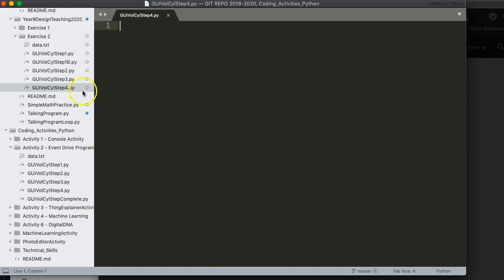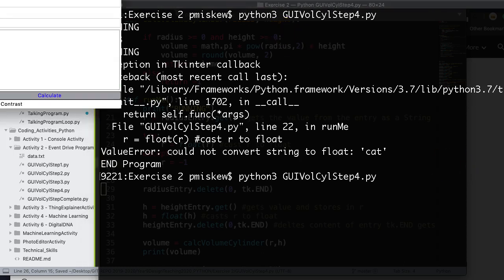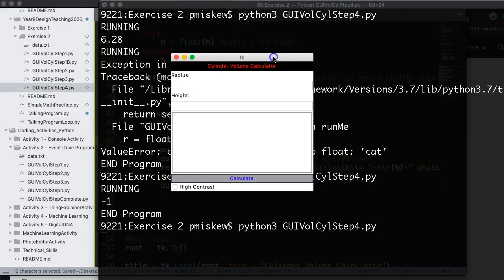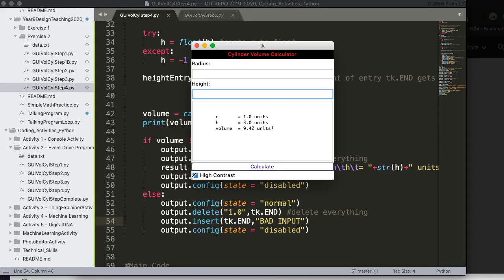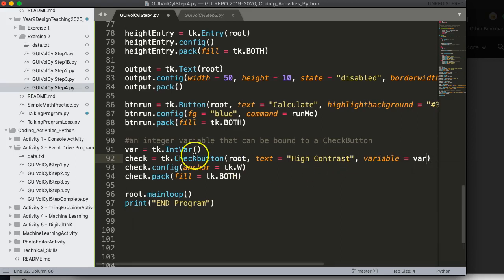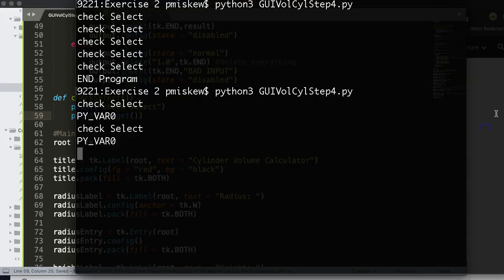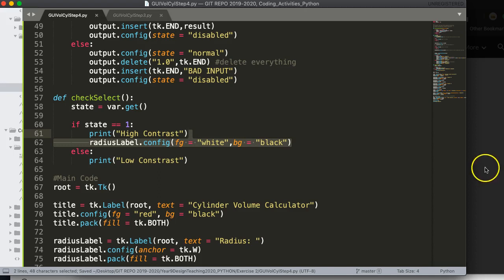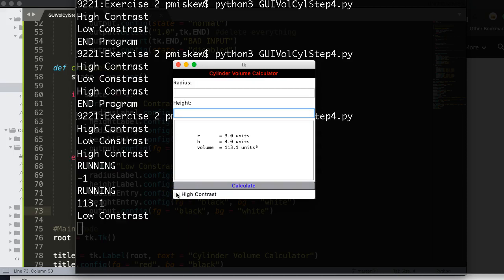Python Activity 2 - Step 4 (Part 1)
In this video we add a couple features to make it a little nicer.  The two features in part one are added error control on the inputs and some functionality with the contrast mode.